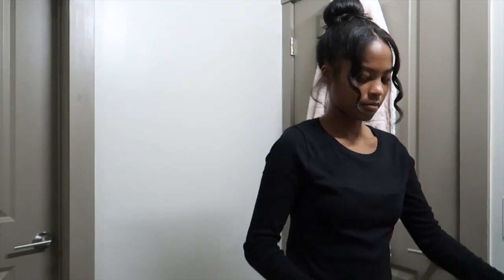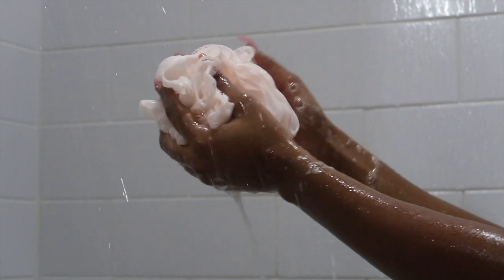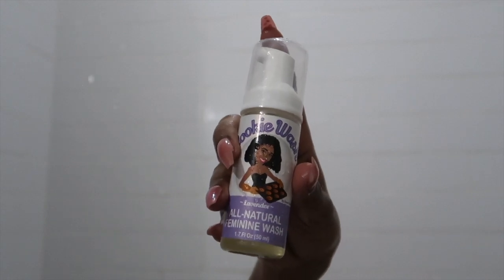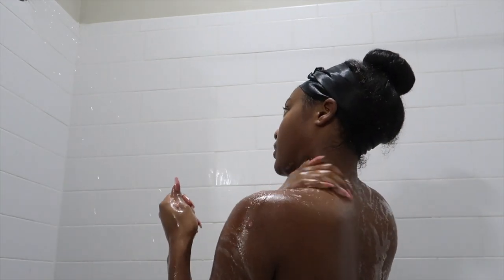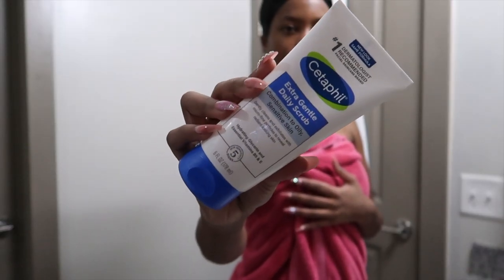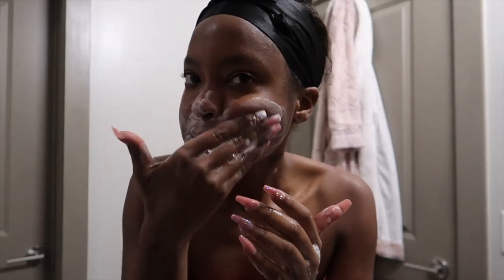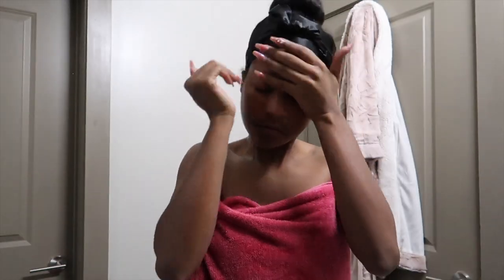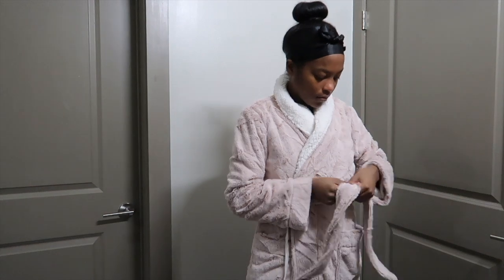MY REALISTIC AFFORDABLE SHOWER ROUTINE | FEMININE HYGIENE + HOW TO SMELL FRESH ALL DAY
Hey guys, in today's video I'll be showing you my realistic affordable shower routine. I like to keep my shower routine very simple due to me having super sensitive skin. I also share my feminine hygiene and body care products to keep my skin moisturized during the cold winter months.

Shower routine products mentioned in the video:
Aveeno stress relief body wash
Aveeno stress relief moisturizing lotion
Cetaphil extra gentle daily scrub
Aveeno ultra calming makeup remover wipes
Cookie wash natural feminine wash
Tree hut strawberry shea sugar scrub